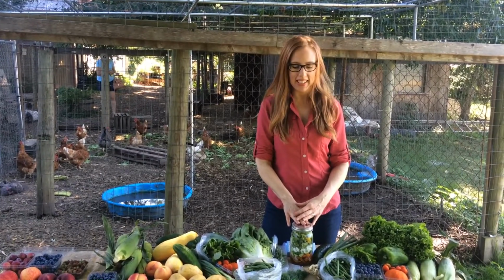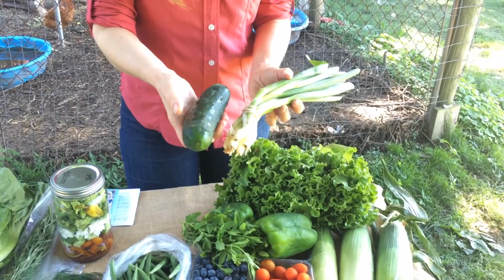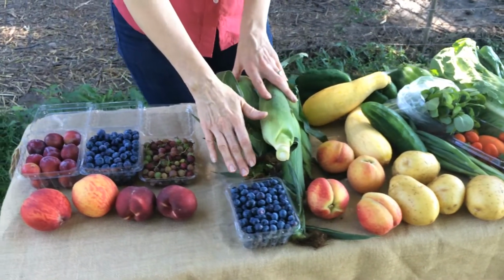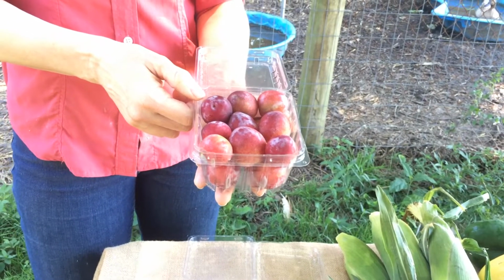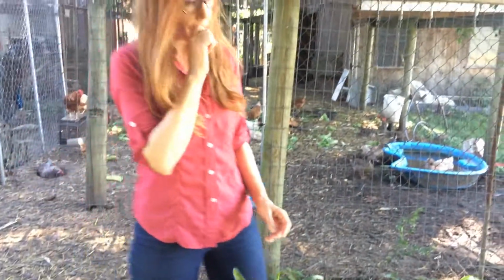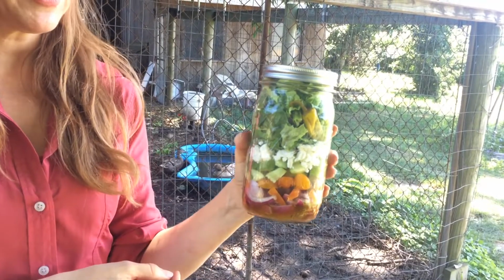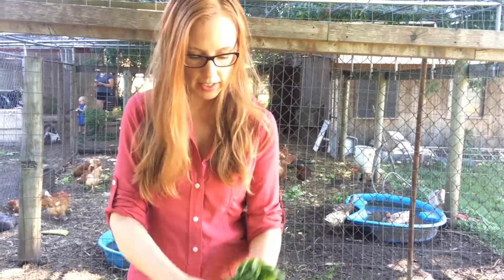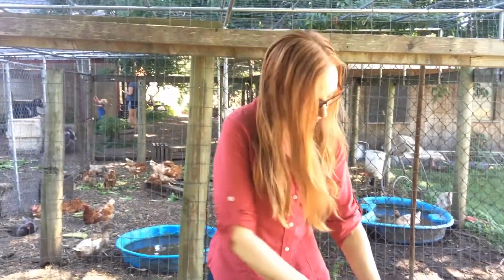What’s in the CSA Shares (week of 7-9-18)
Come see what will be in your CSA shares this week! Also an example of how to put salad in a jar.

Small/Large Veggies with Fruit Shares have a mix of tomatoes, corn, peppers, cucumber, spring onions or candy onion, lettuce, green beans, dill or mint, and blueberries. Large Veggies with Fruit Shares also have purslane, summer squash, gold potatoes, basil or rosemary, and peaches. Fruit Only Shares have Methley plums, blueberries, gooseberries, and peaches (both yellow and white).